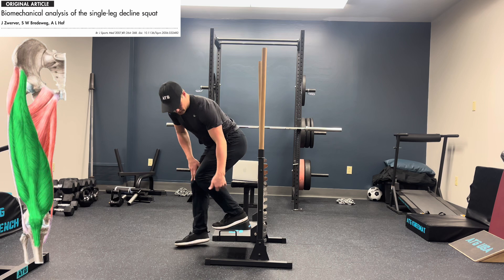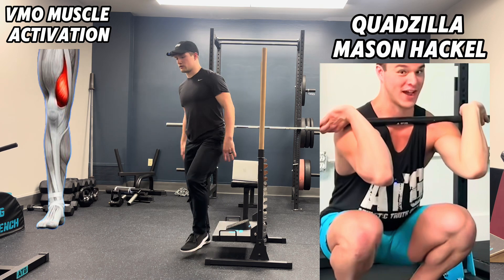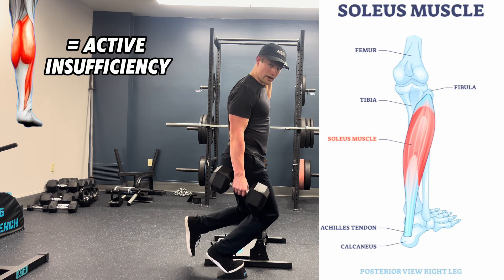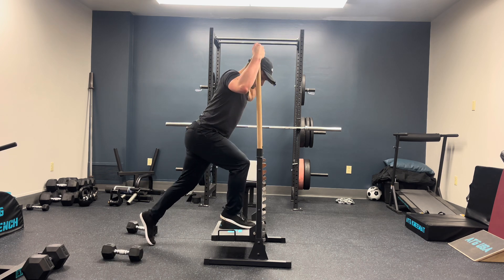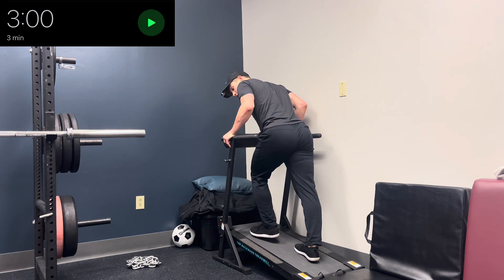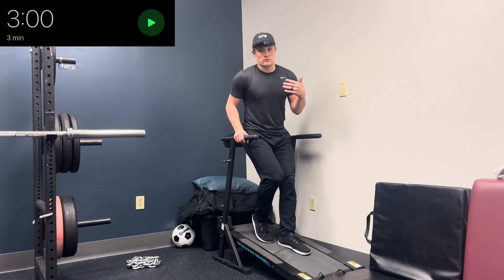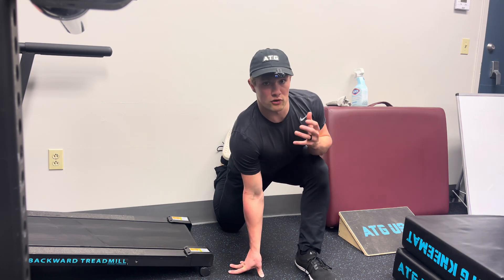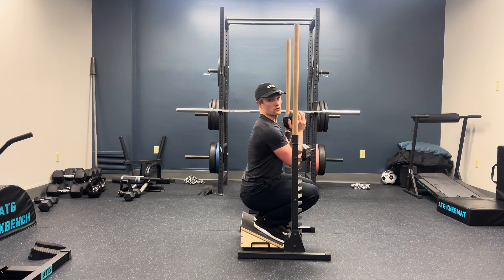6 Science Based Tools to COMBAT Knee Pain (BONUS: 3 Research Studies Explaining “WHY?”)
Let me know what you think!  I’m glad to assist! 🙏

($24.75 for month 1, $49.50 for future months — NO contracts)

References:

1.) Gao, J., Thung, J. S., Chee, C. S., Tee, C. C., Tengku Kamalden, T. F., Samsudin, S., & Bin Mohd Ali, A. S. (2024). The potential mechanisms of tissue flossing with flossband application around the joints or soft tissues: A theoretical framework. Apunts Sports Medicine, 59(224), 100453.

2.) Lee D, Lee S, Park J. Impact of decline-board squat exercises and knee joint angles on the muscle activity of the lower limbs. J Phys Ther Sci. 2015 Aug;27(8):2617-9. doi: 10.1589/jpts.27.2617. Epub 2015 Aug 21. PMID: 26357447; PMCID: PMC4563327.

3.) Zwerver J, Bredeweg SW, Hof AL. Biomechanical analysis of the single-leg decline squat. Br J Sports Med. 2007 Apr;41(4):264-8; discussion 268. doi: 10.1136/bjsm.2006.032482. Epub 2007 Jan 15. PMID: 17224441; PMCID: PMC2658963.